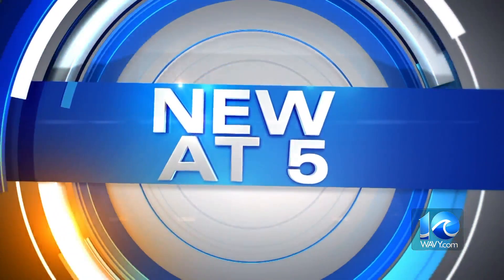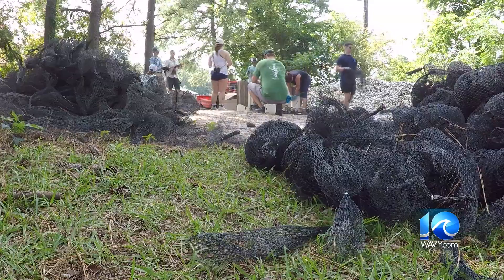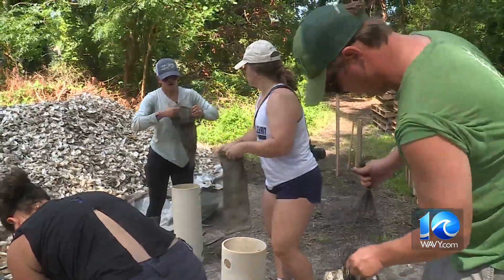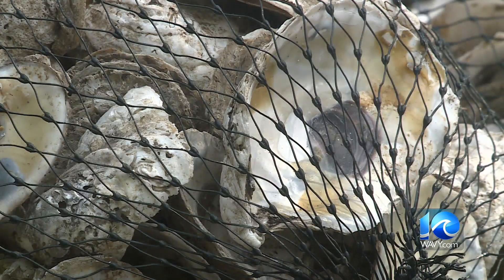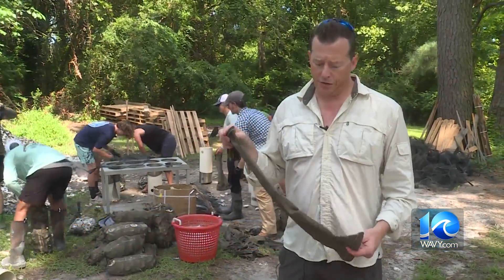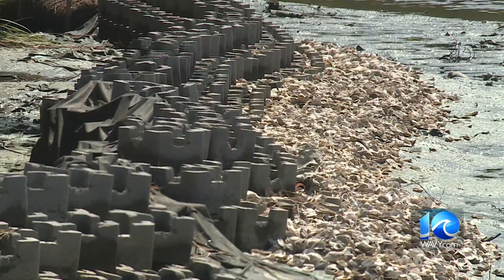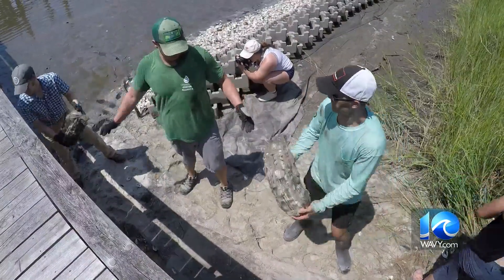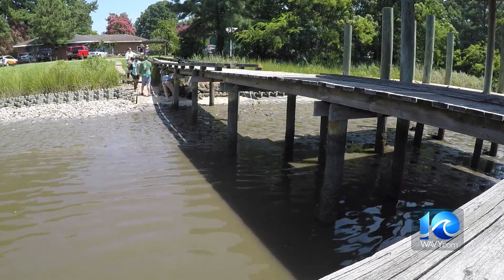Chesapeake Bay Foundation installs oyster reef base at living shoreline in Portsmouth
The shells will attract new oysters, which will then develop a reef in the area. Once the reef is formed, it will help break up waves and prevent erosion to the shoreline.